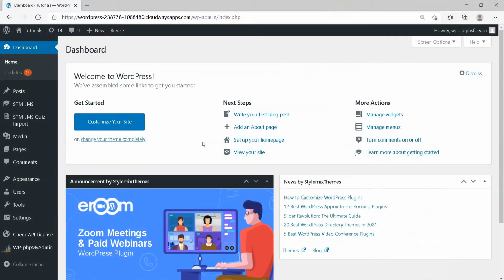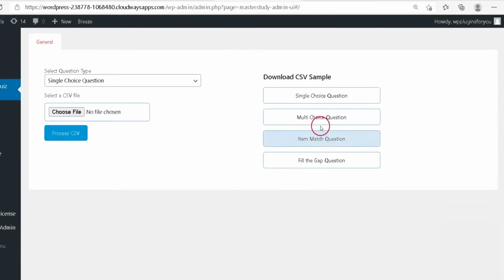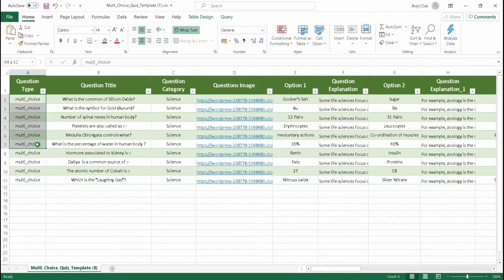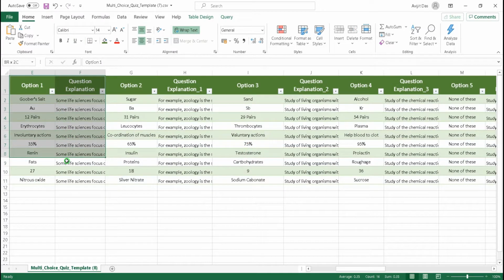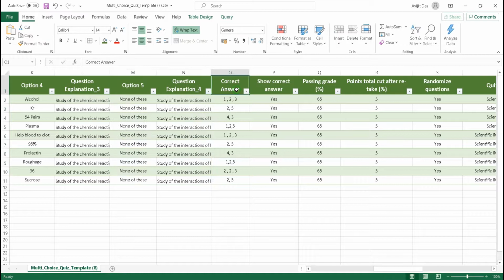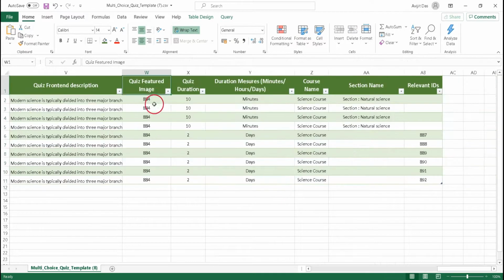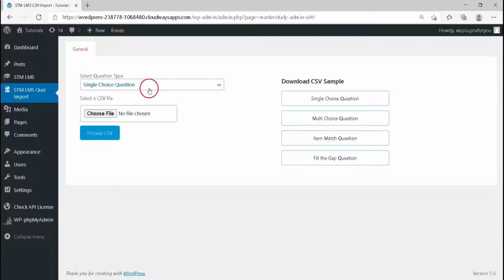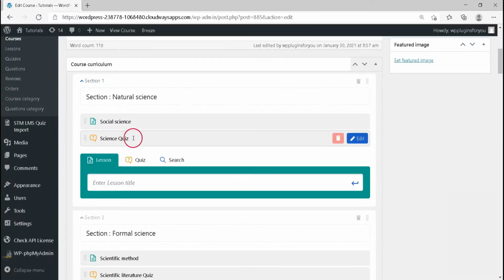Import multi correct choice quiz to MasterStudy LMS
Earlier , we had published a demo video for importing single choice quiz to masterstudy lms and this time , you can see the import multi-correct (or multi-choice quiz ) import directly from a csv template